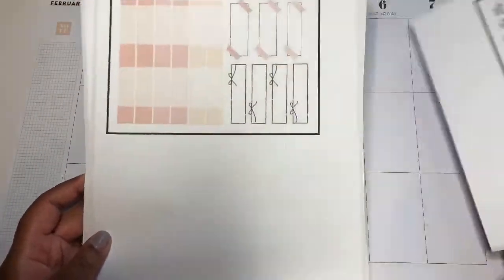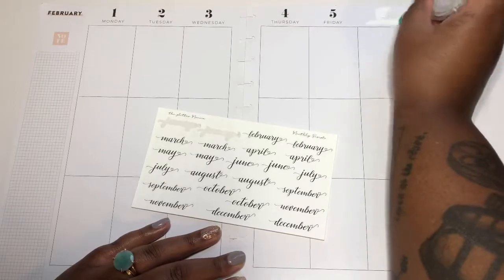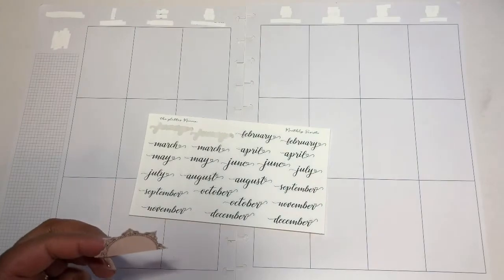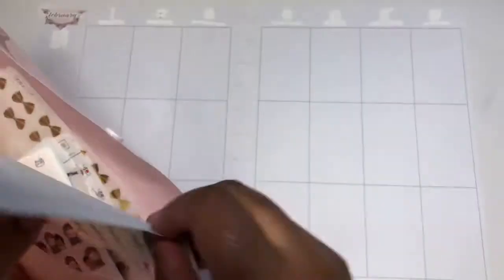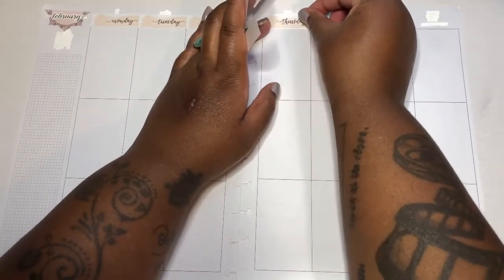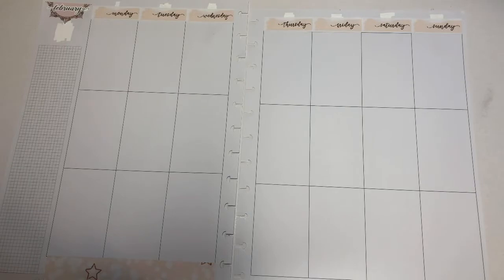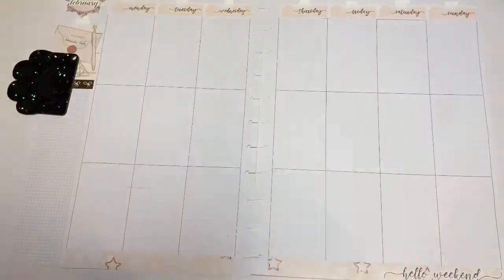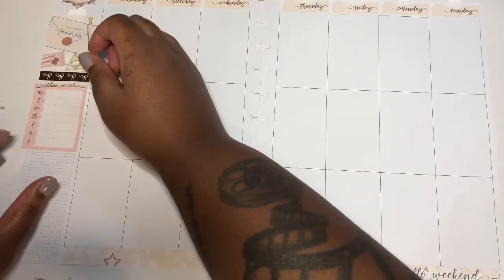Plan with me // Big Happy Planner // Magic Cafe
Hello friends!! I hope you are doing well. In this video, I am laying down stickers for the first week of February and the start of my month of Harry Potter spreads!! I did something like this last year and had so much fun with it. I am in love but I am not a huge fan of Valentine's Day. I absolutely adore Harry Potter, so why not do a whole month of that? I hope you enjoy!!
Shops mentioned:
Print Petticoat Bandit